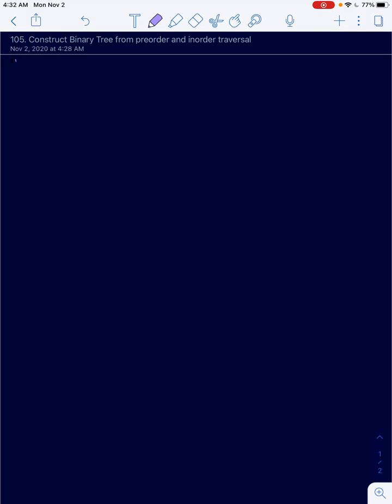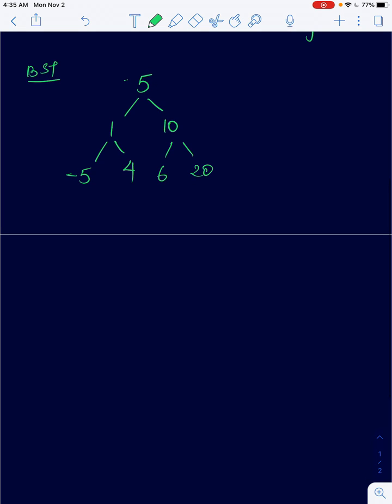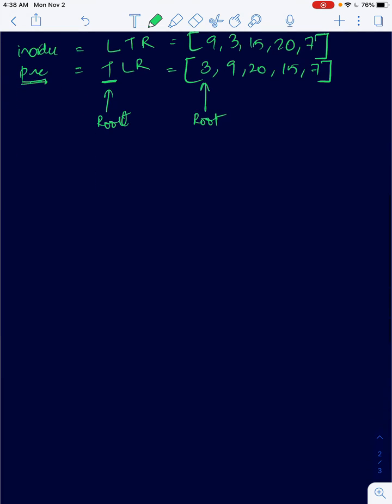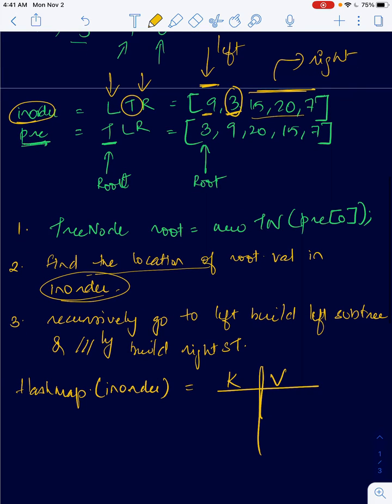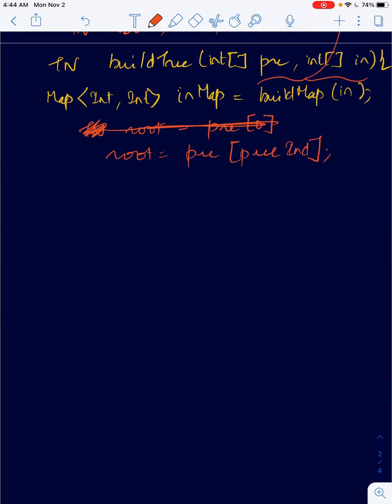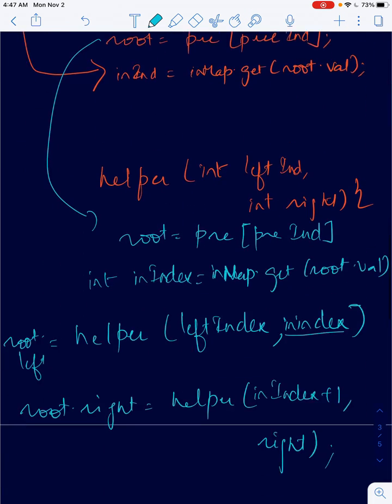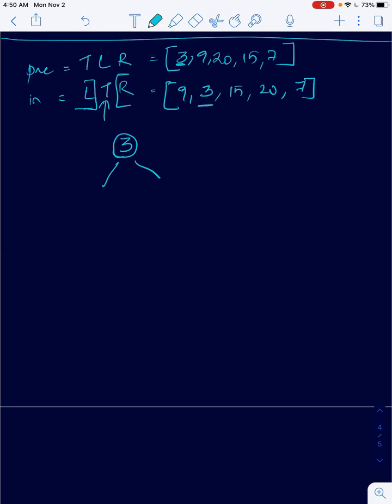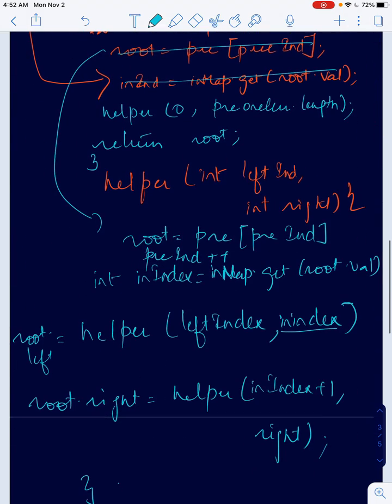105. Construct Binary Tree from Preorder and Inorder Traversal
Good luck!